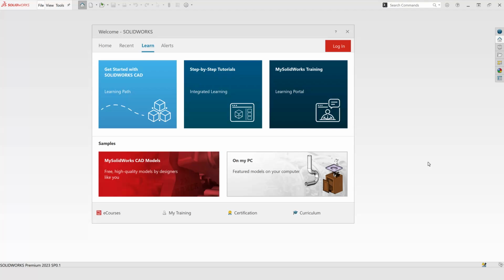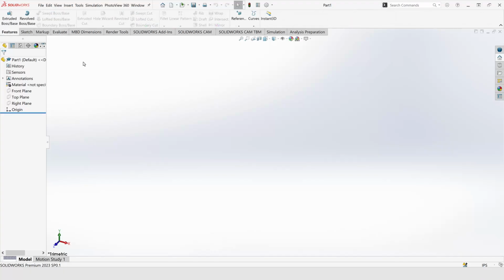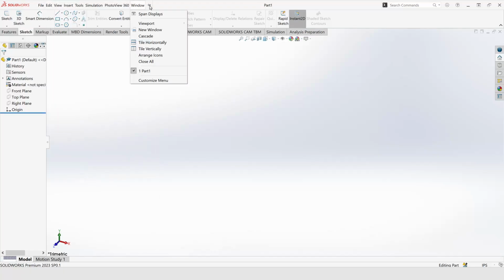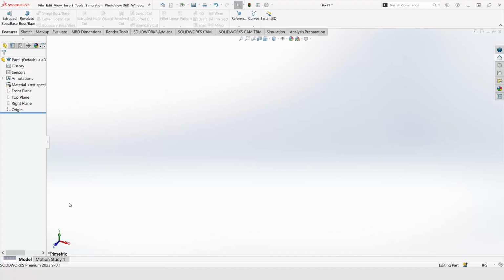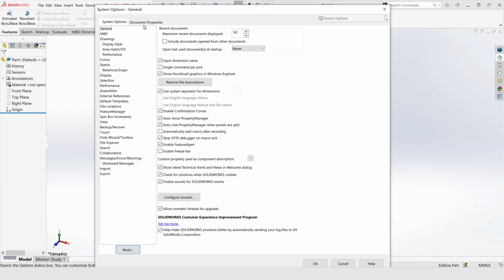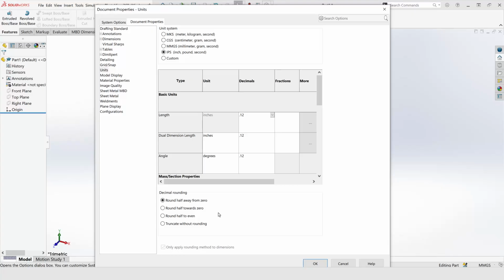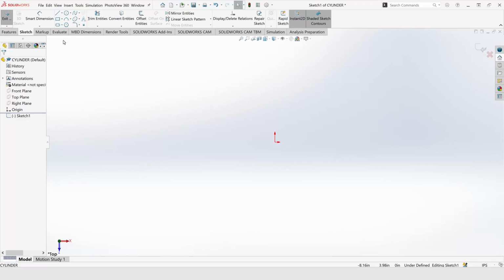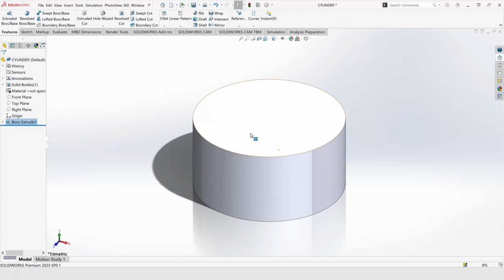01 Cylinder Tutorial Part 1